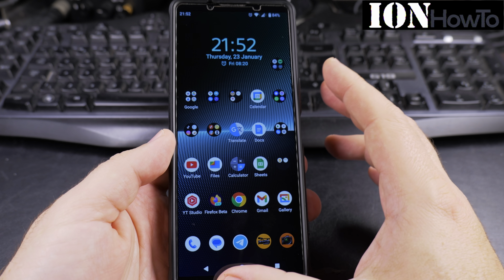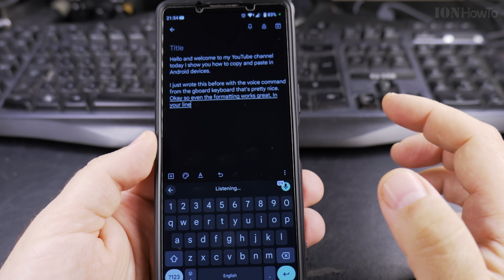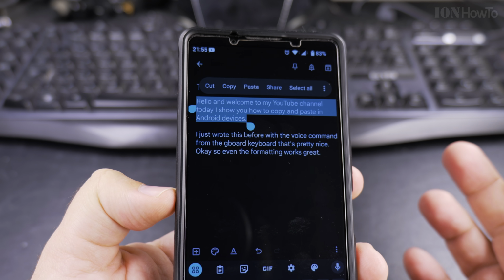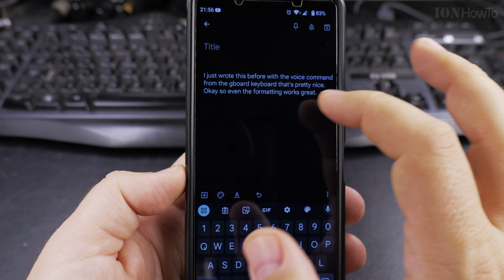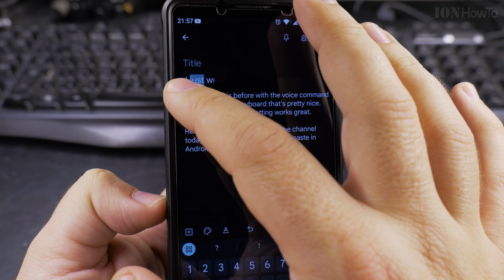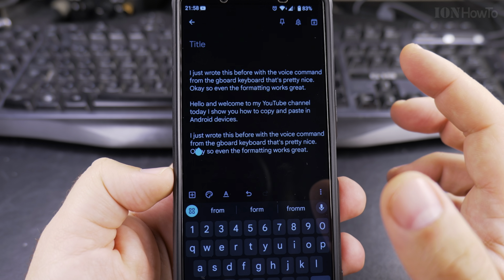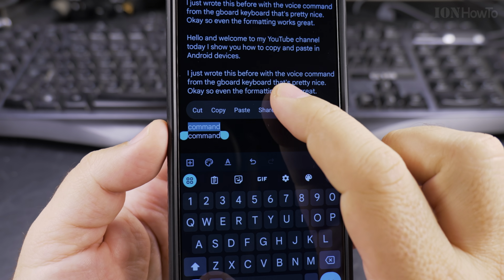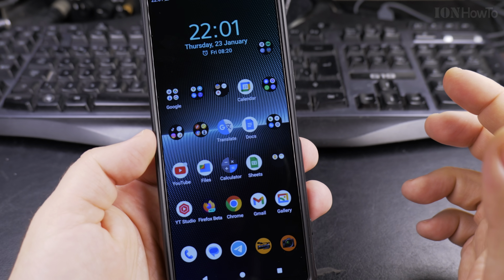Android How to Copy Paste Cut Select All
Android Text Editing Guide to Copy, Paste, Cut, and Select All.

How to copy and paste on an Android phone.
Android text selection tutorial.
Context menu usage on Android to select all text.
Smartphone text editing techniques with long-press menu in Android tips
How to cut and copy text on mobile.

Quickly select text with precise touch controls. Copy and paste between different applications and use long-press context menus.
Navigate text editing shortcuts on Android devices and understand context menu options across various apps.

Speed-up text editing on your Android device and learn context menu options on long press and select. Learn how to do text selection faster, copying, cutting, and pasting.

Learn how to select text on Android devices and advanced text selection techniques using touch and gesture controls.
How to use the context menu for quick text editing.
Step-by-step instructions for copy and paste across different apps.
Shortcuts and tips for efficient text manipulation.
Long-press context menu options and use the 3-dot menu to show extra features.
Android text editing tricks for different apps and interfaces.

Android text editing with cut or copy paste.
Text selection guide and the Android context menu options.
Smartphone text manipulation with Long-press menu options and Android text shortcuts.

Tips in the video:
Troubleshooting common text selection issues,
Keyboard shortcuts for faster text manipulation,
Multi-app text editing,
Hidden context menu features.

Any questions?